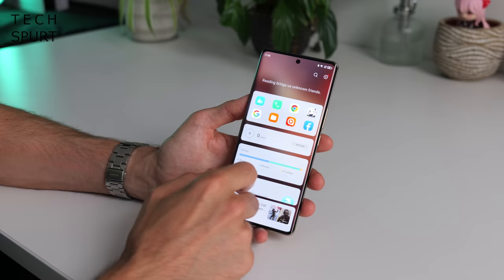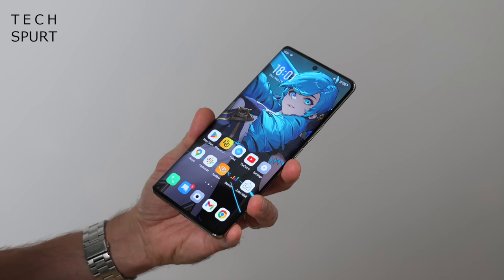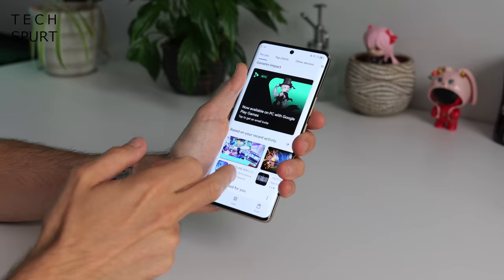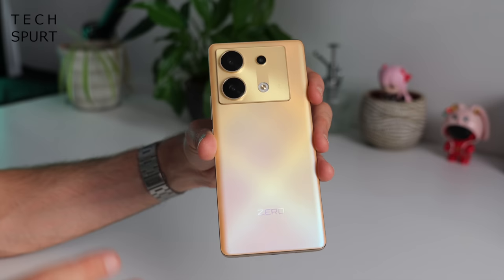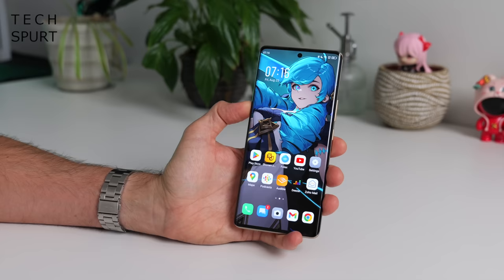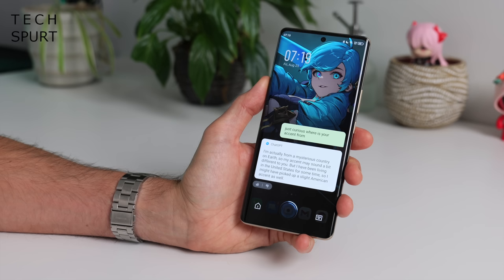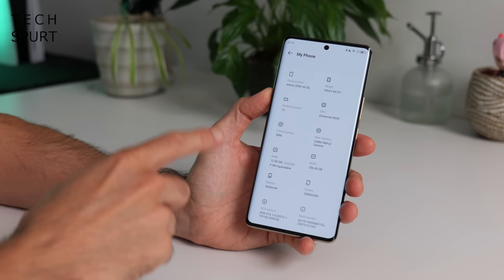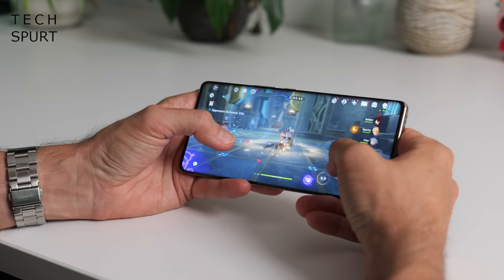The ChatGPT Smartphone! | Infinix Zero 30 5G Unboxing & Full Tour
Unboxing the Infinix Zero 30 5G, a slick mid-range smartphone boasting the Folax AI assistant powered by ChatGPT. This hands-on review with the Infinix Zero 30 5G shows off Folax as well as testing the camera tech, gaming smarts with Genshin Impact and beyond!

So the big new feature here is that ChatGPT assistant, which seems to respond well to commands - although third party app integration is limited for now. The Infinix Zero 30 5G also boasts solid specs, including a gorgeous AMOLED display with 144Hz refresh rate.

The camera is a 108MP HM6 sensor, with OIS to help in low light - although you'll want to stick to good lighting to get a sharp, attractive photo. You can also snap at 108MP with the Infinix Zero 30 5G to crop in and still get a detailed pic.

Mediatek’s Dimensity 8020 powers this smartphone, so you can get gaming on Genshin Impact and other memory-suckers. However, you will see some judders on the highest detail levels, so you may want to keep it on medium. The Infinix Zero 30 5G also boasts a 5000mAh battery and the energy efficient setup means all day play should be assured.

So what do you think of this Infinix budget-friendly mid-range smartphone? Let us know below!

Infinix Zero 30 5G Unboxing Chapters:
0:00 - Blather
0:43 - What’s in the box?
1:06 - Design
3:08 - XOS & features
4:47 - Folax AI
7:01 - Display & audio
8:53 - Performance & gaming test
10:21 - Battery
10:58 - Cameras